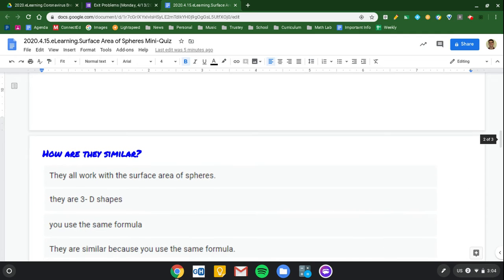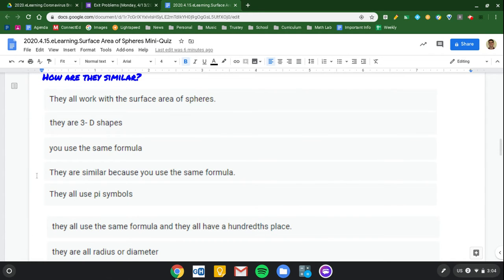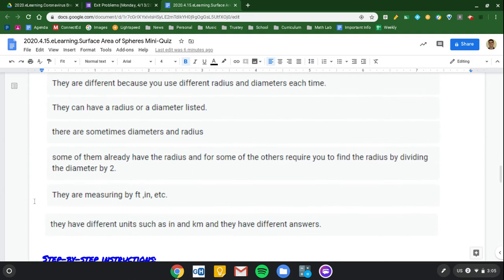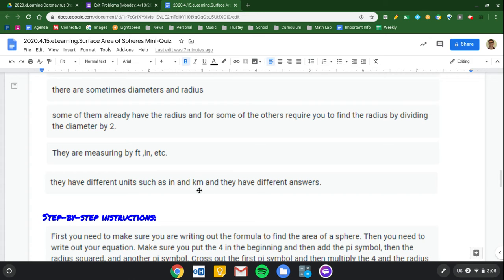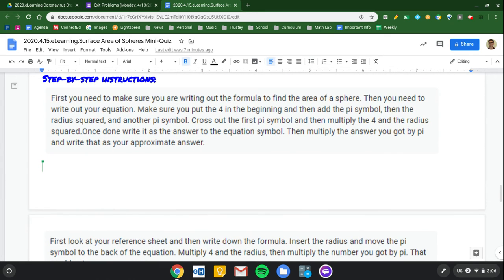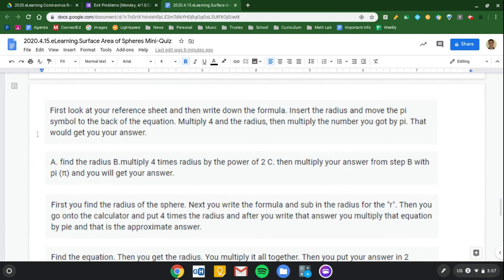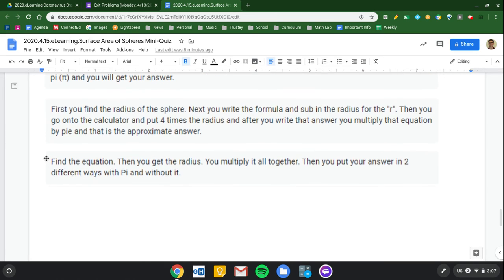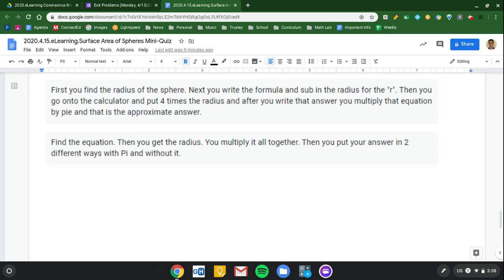2020.4.15.Video.Review Surface Area